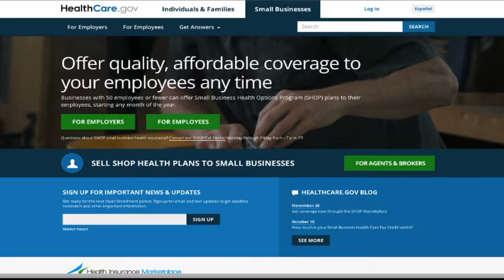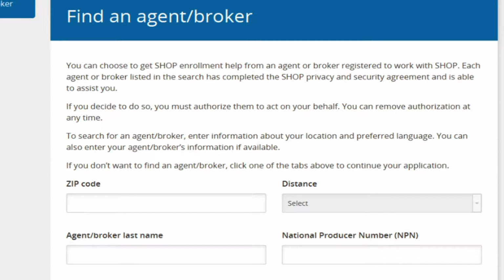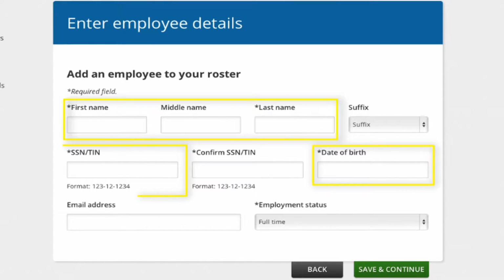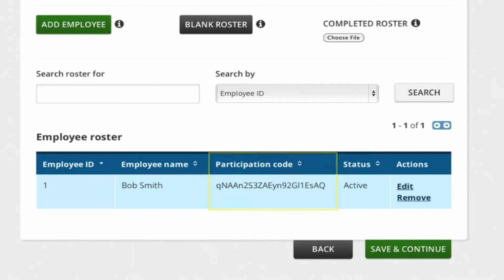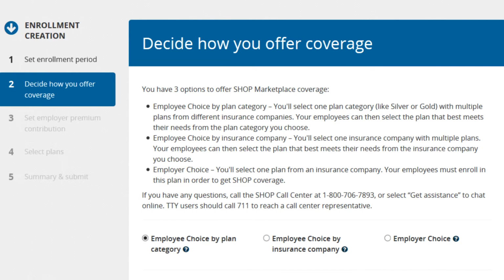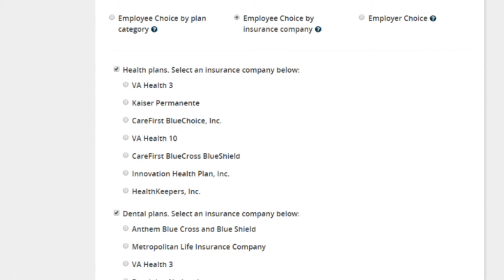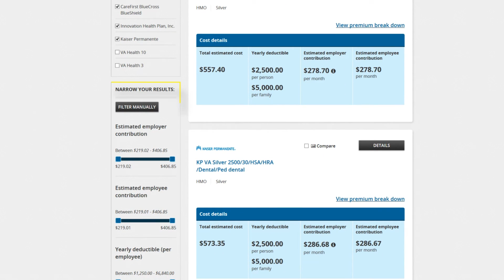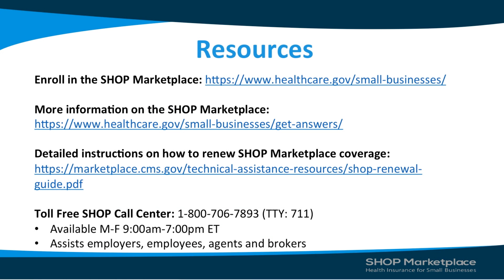How to Enroll in the SHOP Marketplace in 2017: For Employers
The Small Business Health Options Program (SHOP) Marketplace makes it possible for small businesses to provide quality health and dental plans to their employees online through HealthCare.gov. In most states, the SHOP Marketplace is open to small employers with 1-50 full-time equivalent employees (FTE’s).
Watch this video to learn how small employers may complete their 2017 SHOP Marketplace application and enroll in coverage.